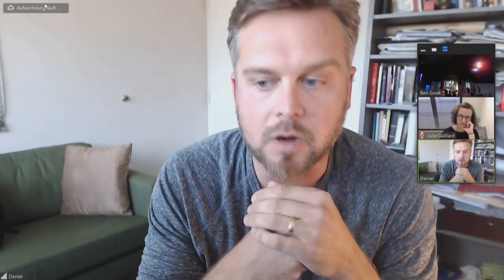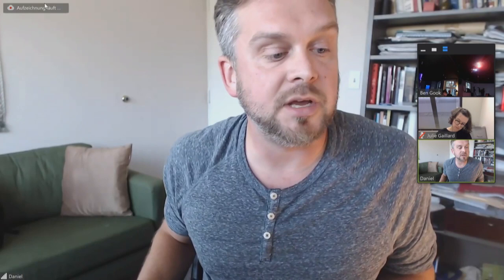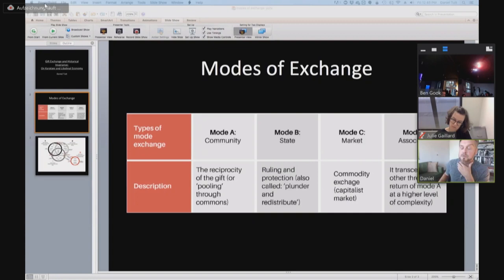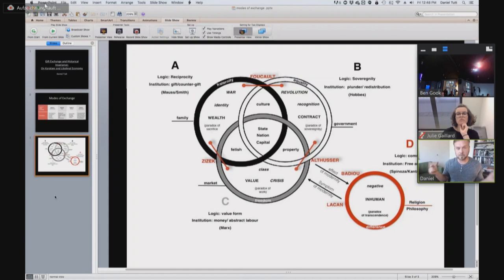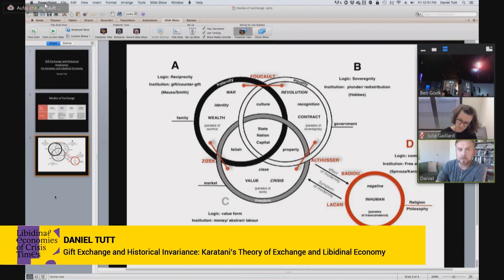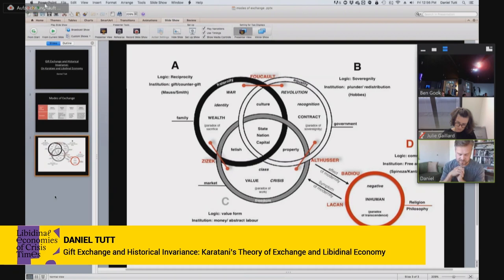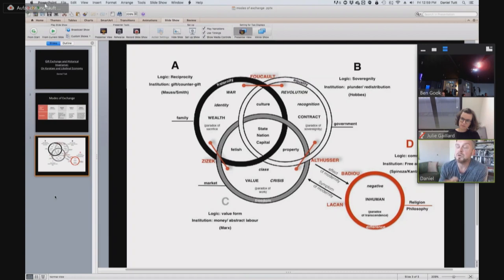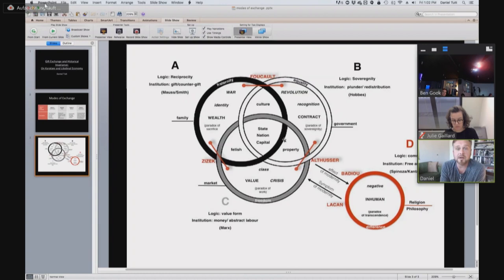Panel #4 - Daniel Tutt - Gift Exchange & Historical Invariance: Karatani & Libidinal Economy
Full paper title: Gift Exchange and Historical Invariance: Karatani’s Theory of Exchange and Libidinal Economy

Part of Panel #4 - Julie Gaillard, Daniel Tutt  - Moderated by Jason Read
Libidinal Economies of Crisis Times
September 27, 2019
Acud Macht Neu, Berlin

"Over two days at Acud Macht Neu in Berlin, an international conference covering: Enjoyment. Exploitation. Desire. Mental illness. Sexuality. Gender. Political economy. Subjectivity. Identity. Ecology. Revolution. Negative solidarity. Work. Freedom. Mountain climbing."
Organised by Ben Gook, Humboldt University, Berlin & University of Melbourne
Supported by Alexander von Humboldt Foundation and Humboldt University, Berlin